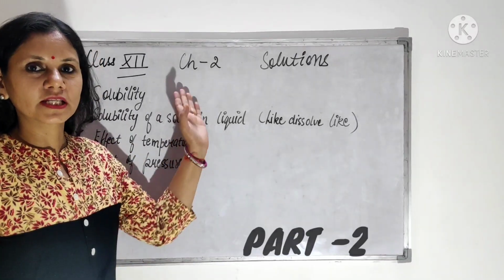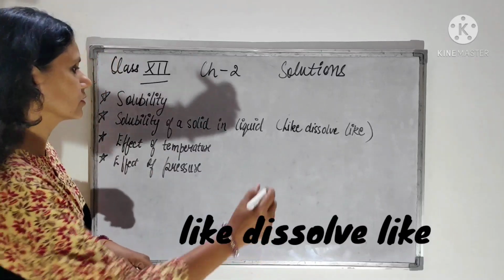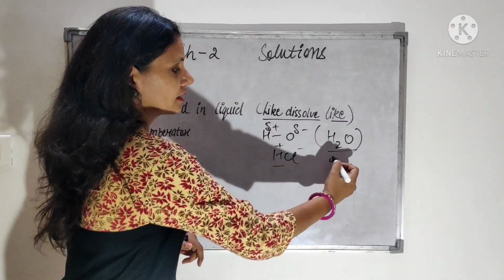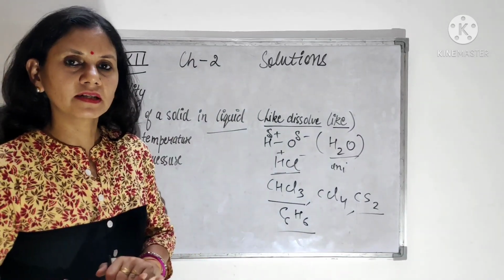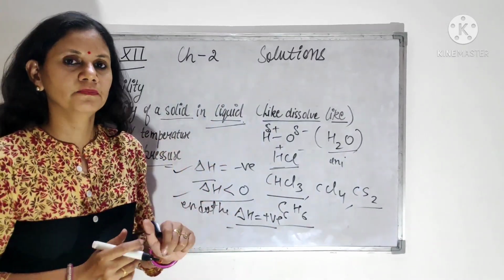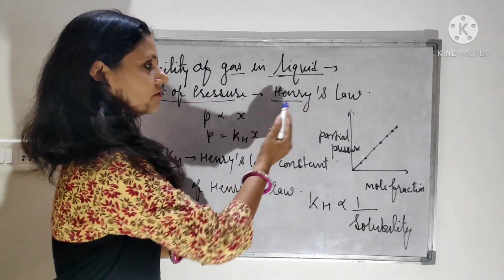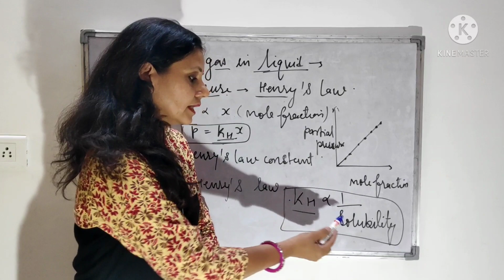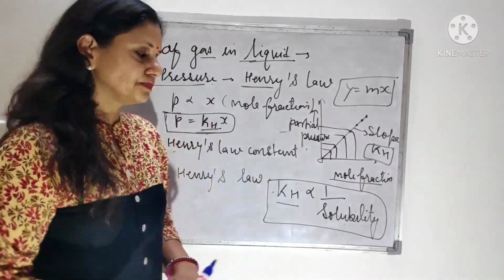CLASS 12 , ch 2 solution, part 2, by- Hina Jangid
Topics covered -
* Solubility
* Solubility of solid In liquid
* Solubility of gas in liquid
* Henry's law
* Application of Henry's law
* Effect of temperature and pressure on
solubility